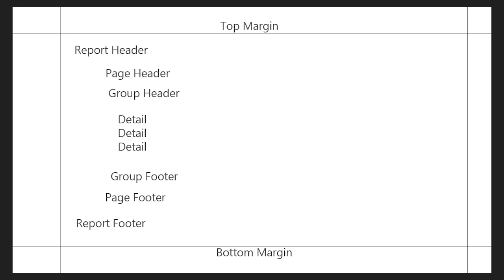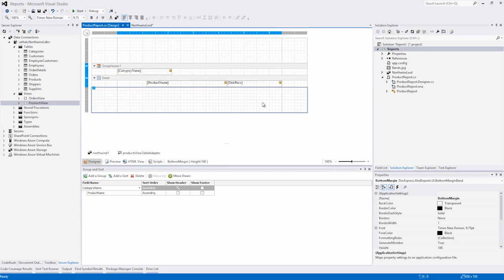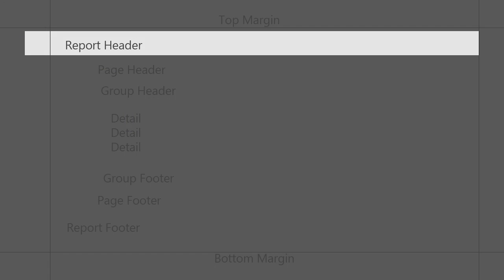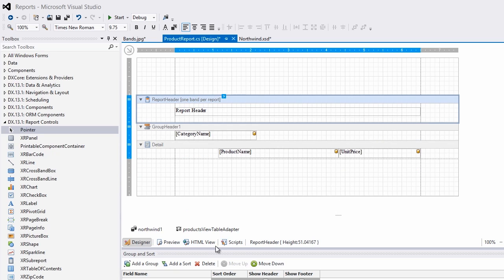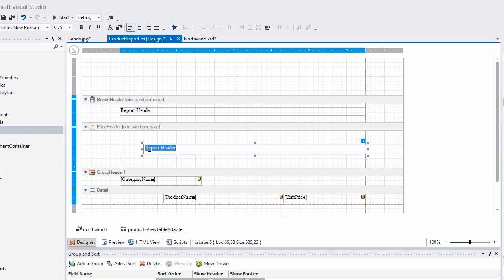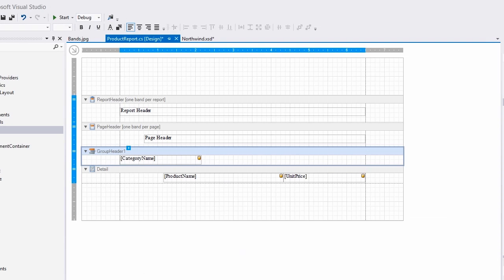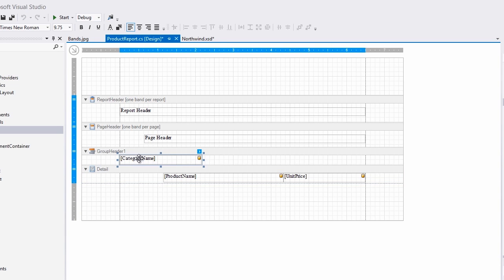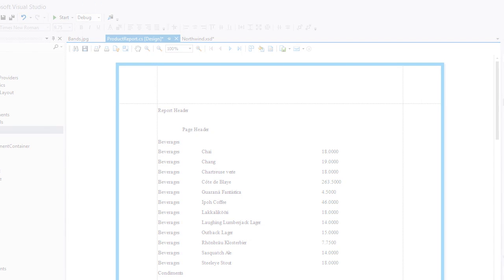DevExpress Reporting: Introduction to Report Bands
This video goes over devexpress report bands.